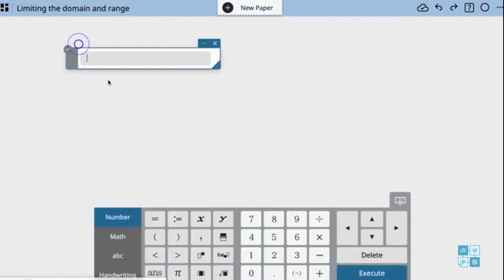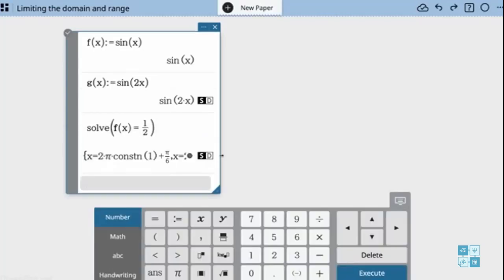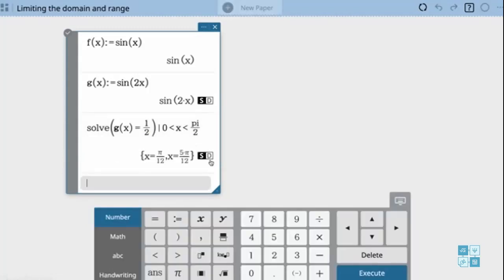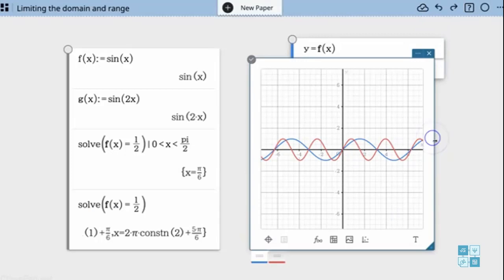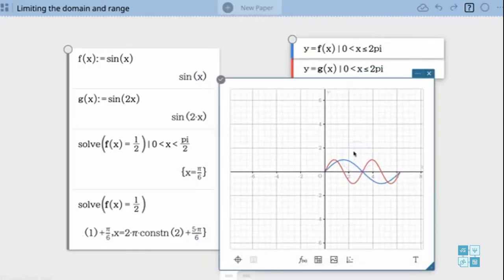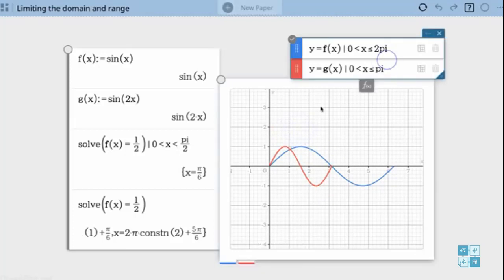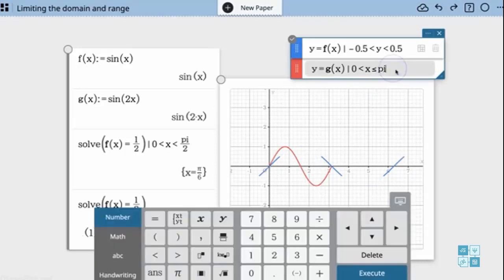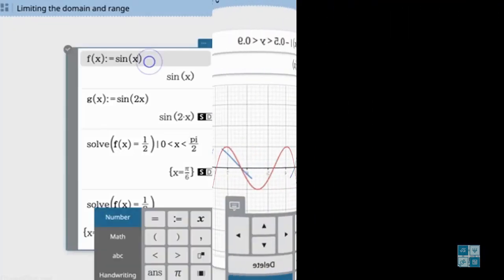Limiting Domain and Range of Functions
When graphing some functions, like piecewise functions, you want to be able to limit the domain or sometimes the range, of that function. This video shows how to do this, using the calculate sticky and graphing stickies along with the soft keyboard.

Check it out and start creating with ClassPad.net